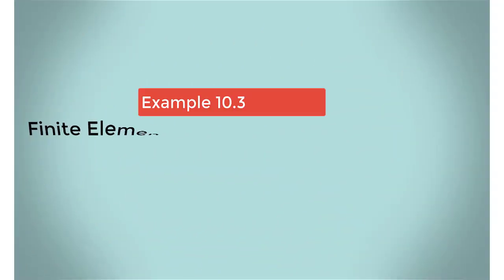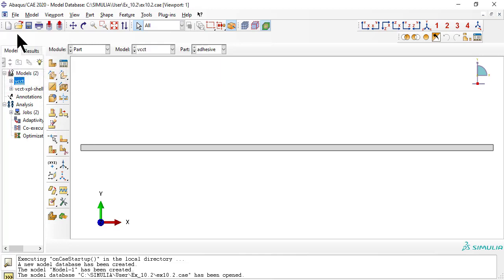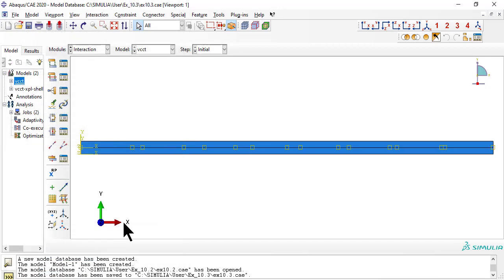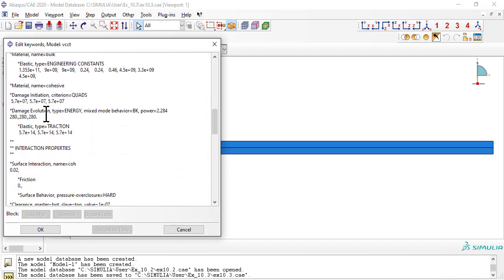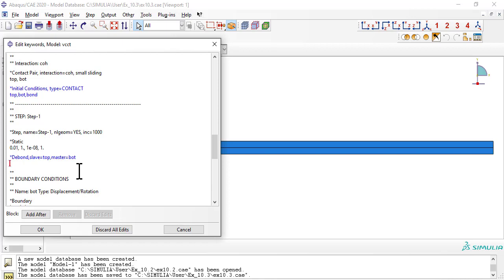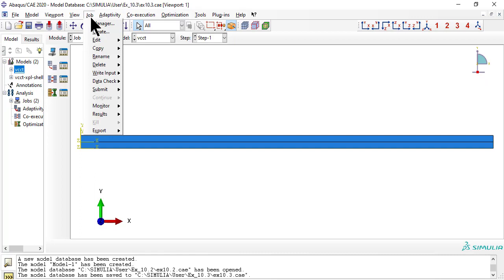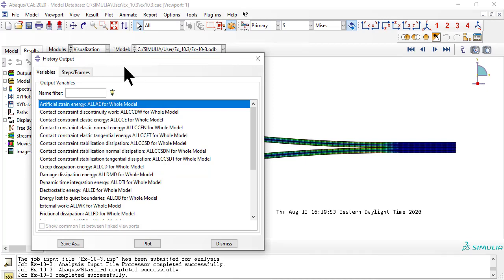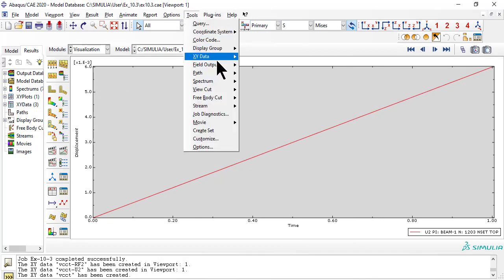Example 10.3 How to use Abaqus Virtual Crack Closure VCCT for delamination of bonded repairs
In Example 10.3, we show you how to simulate the debonding between two layers, also called substrates, by using the virtual crack closure technique (VCCT) described in section 10.2 of the textbook. The techniques can be used to simulate bonded connections, bonded repairs, delaminations, and more. Learn how to use CAE to enter Abaqus Keywords into the .inp file. Additional details in the textbook "Finite Element Analysis of Composite Materials Using Abaqus" Multilingual CC available.

You can teach "Composite Materials Design" and assign online homework to your students. 112 problems available. If you want an instructor account, leave a message in the comments section

Table of Contents:

00:00 - Introduction
00:27 - Set WD
00:38 - Get Ex-10-2
00:44 - Save VCCT
01:01 - Interaction properties
01:17 - Interaction
01:43 - Step
02:06 - Model keywords
02:24 - Initial conditions
02:43 - Debond
03:01 - Fracture criterion
03:13 - type
03:18 - mixed mode behavior
03:27 - tolerance
03:35 - Onset and propagation
03:53 - Job
04:11 - Results
04:27 - Plot
04:35 - Save RF
04:45 - Save U2
04:55 - Operate on XYData
05:15 - Plot it
05:21 - End card